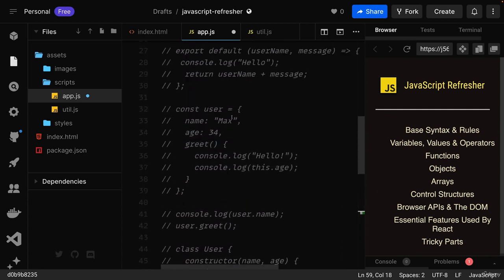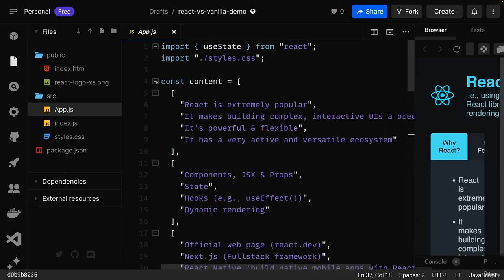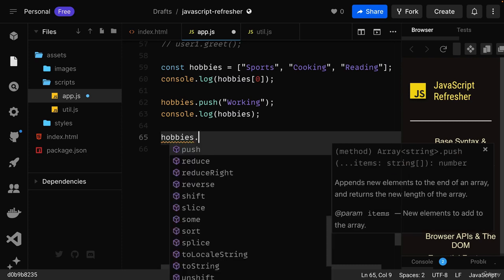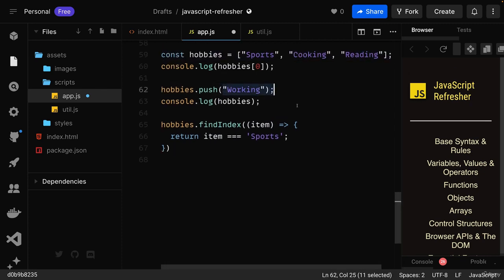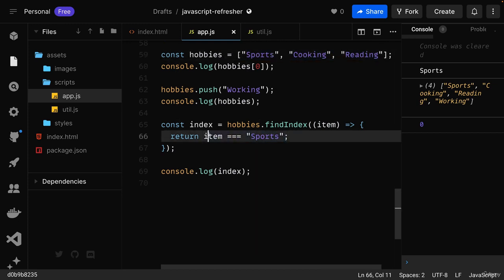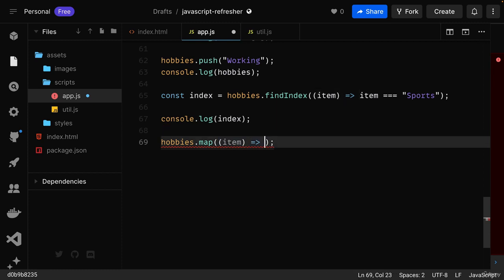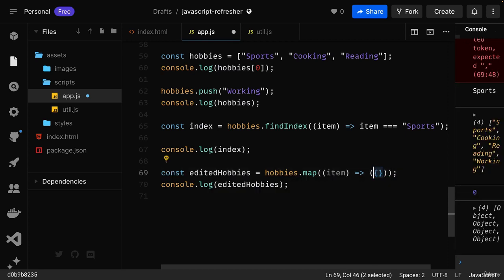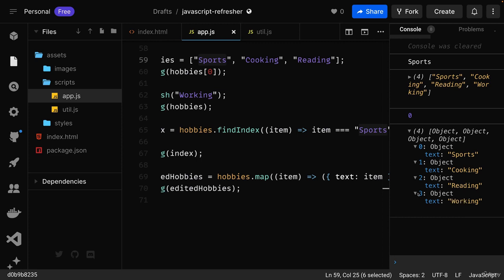Arrays & Array Methods like map..Udemy React Full course. #022